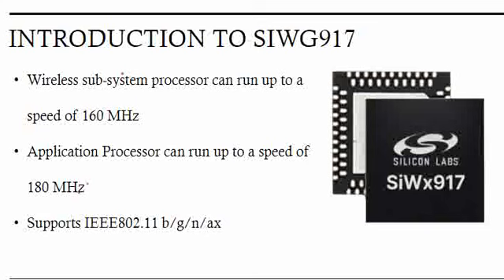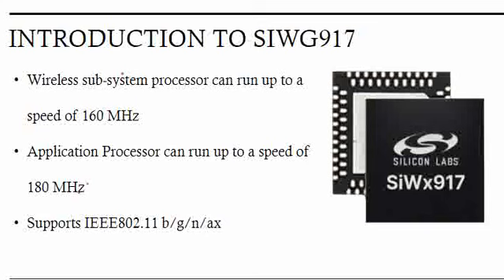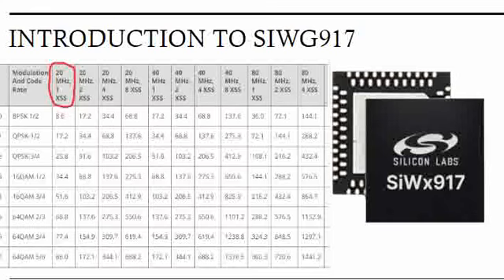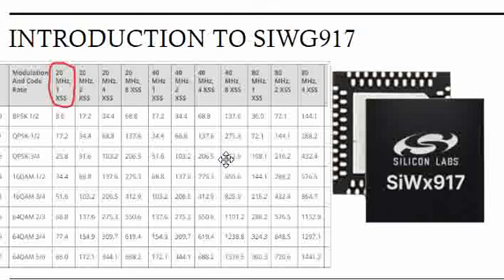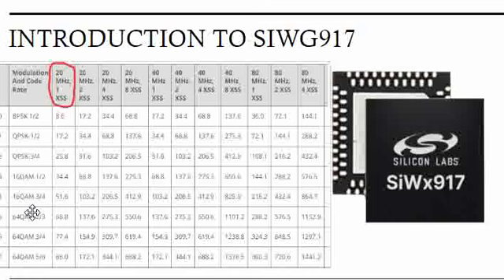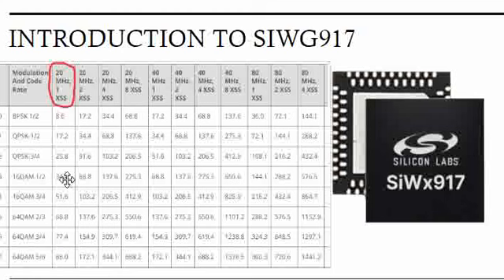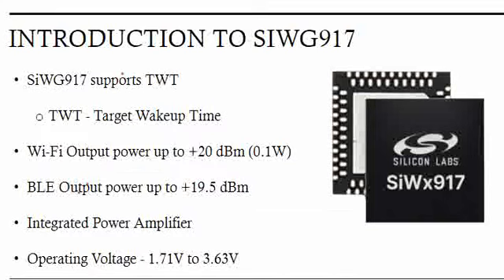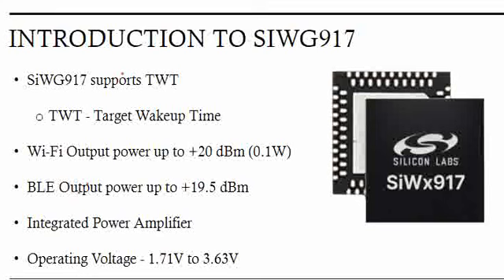#2 Introduction to SiWx917 chip | Getting to know about SiWx917